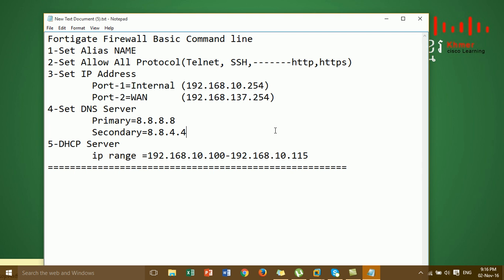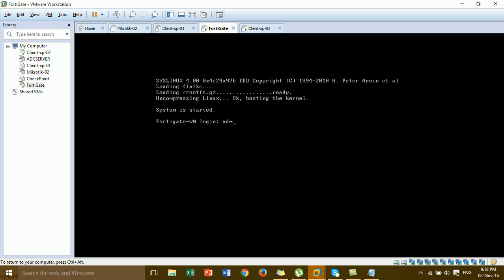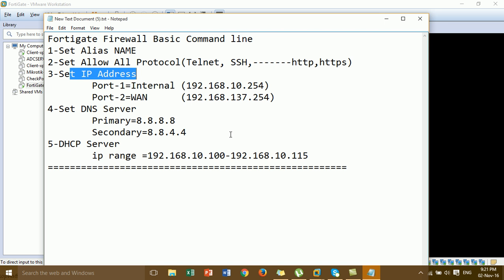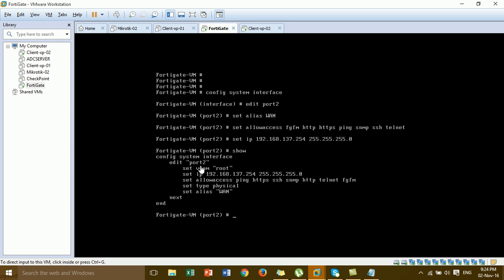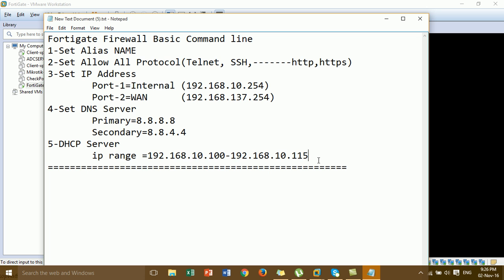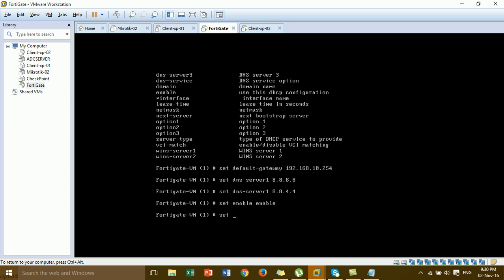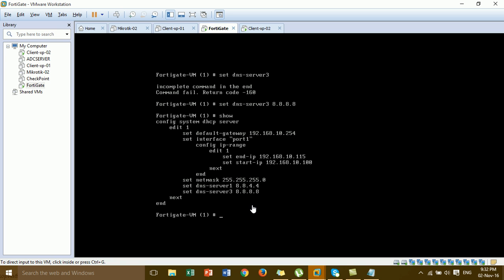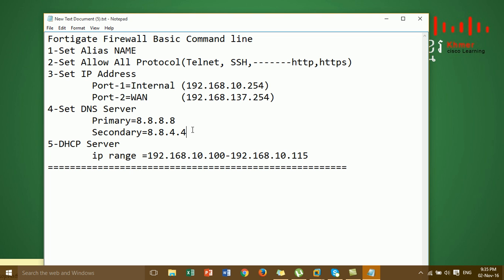Firewall Fortigate Basic CLI (Command Line)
in this video i want to show all of you about Basic How to use in fortigate, use Command line configure IP address,Allow All protocol, Telnet,SSH,Http,Https, DNS server, DHCP Server.